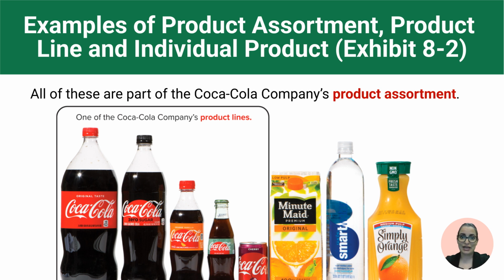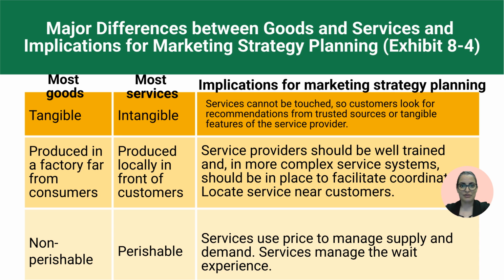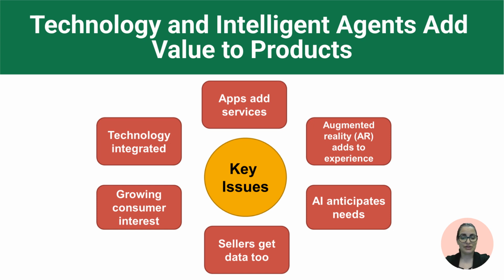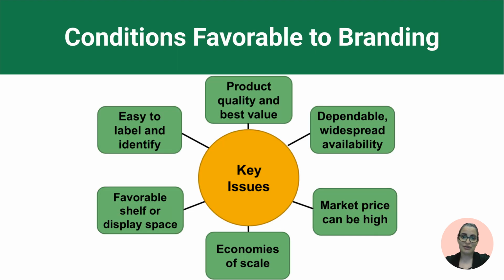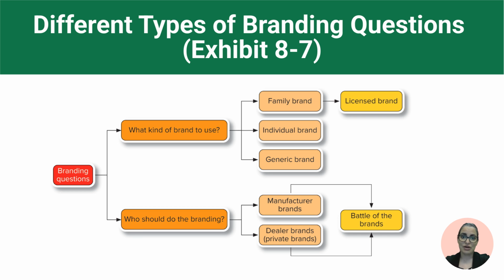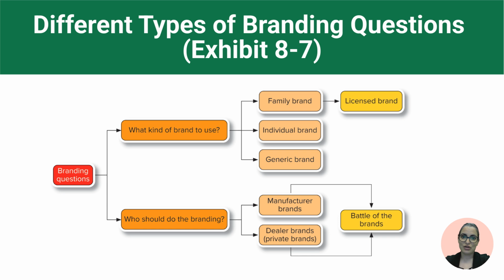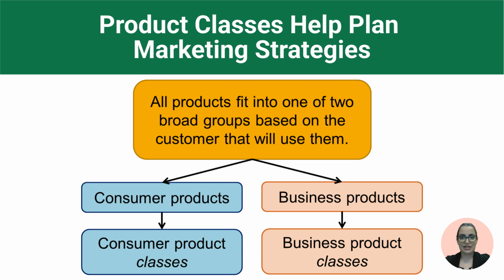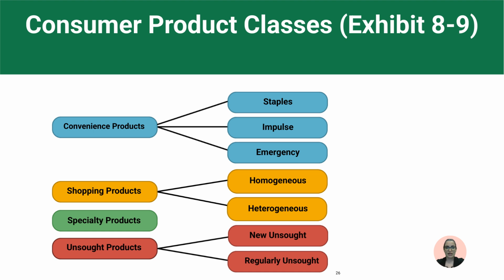Marketing Strategy - Product Ch08